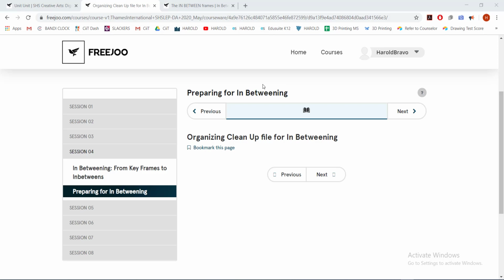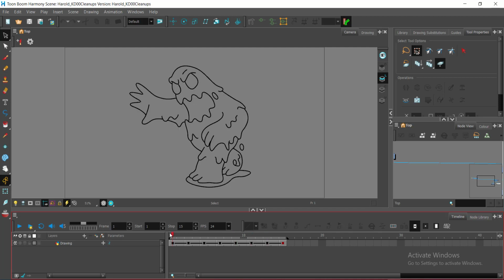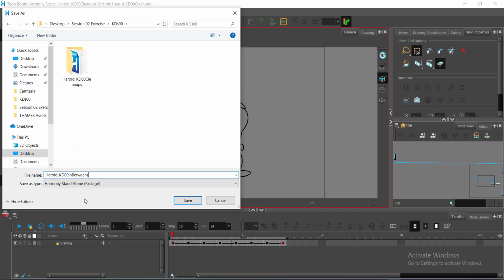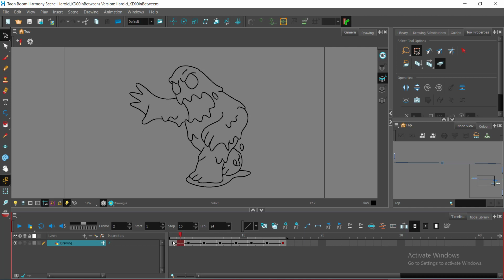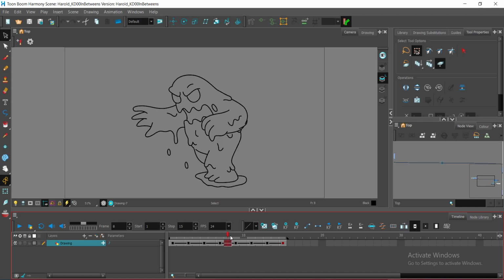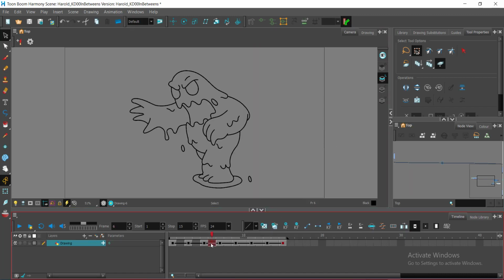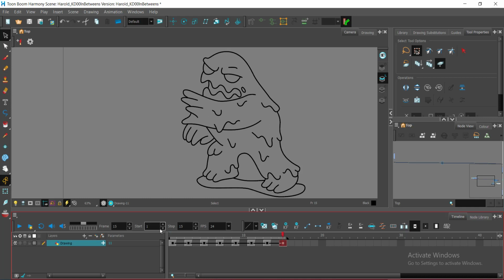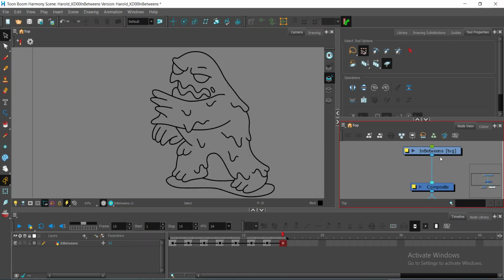Digital Drawing and Animation_15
Preparing Clean Up file for In Betweening